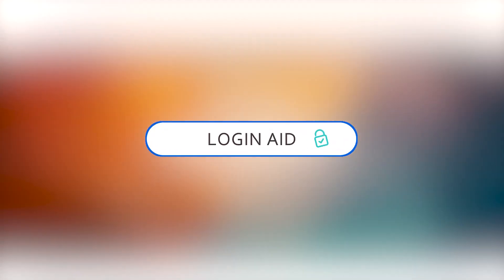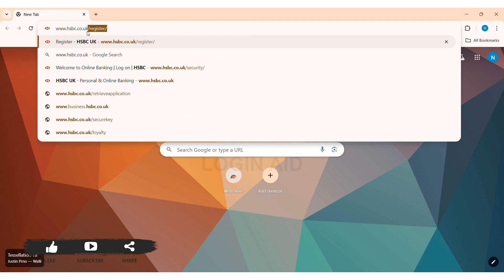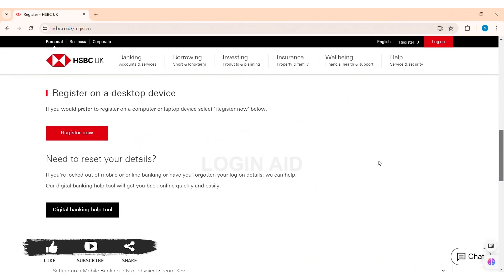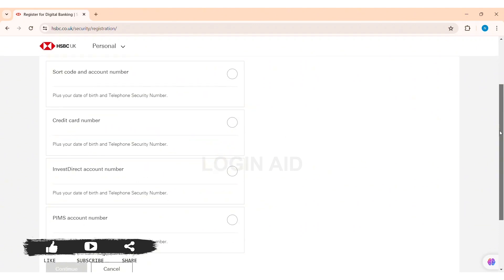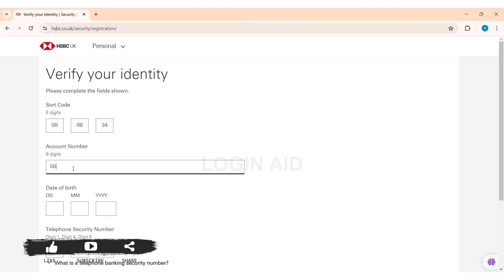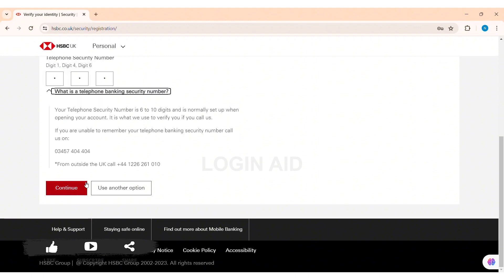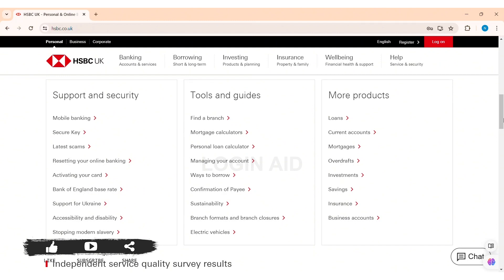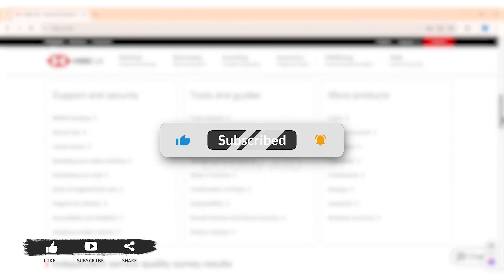How To Create HSBC Bank Online Banking Account 2024 | HSBC Online Banking Sign Up/Register Tutorial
Discover how to easily sign up for HSBC Bank online banking and access a range of financial tools and services. Follow our step-by-step guide for a seamless registration process!